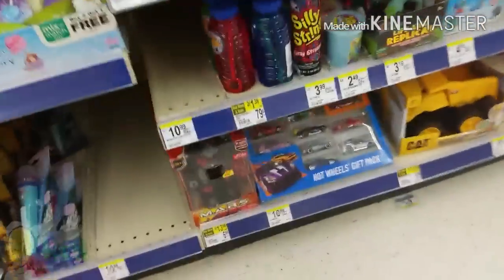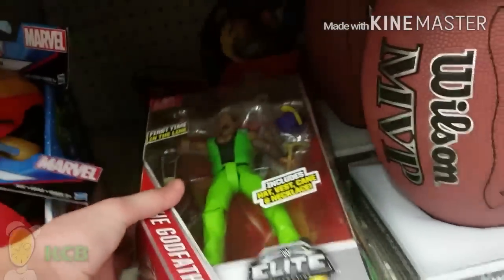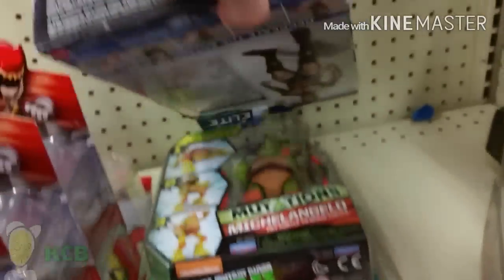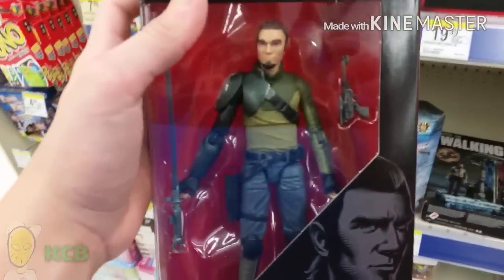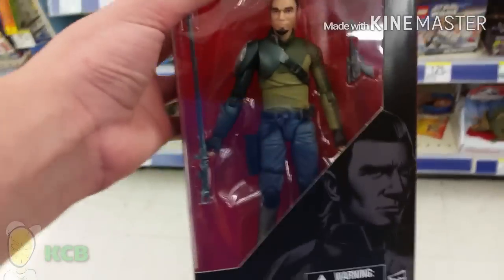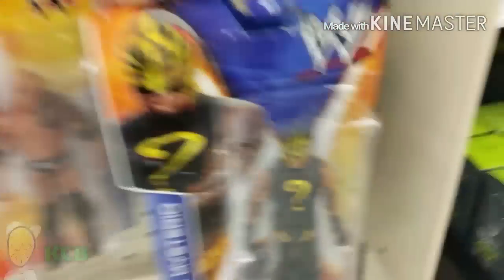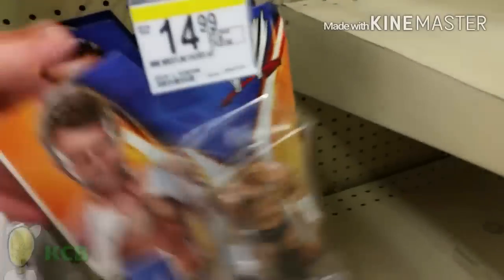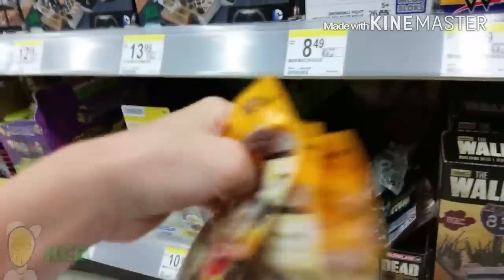Walgreens WWE Figure Hunt!! 3 Stores! Black Series KANAN JARRUS found!!!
The custom figure review I talked about yesterday should be uploaded either tonight, or sometime tomorrow!